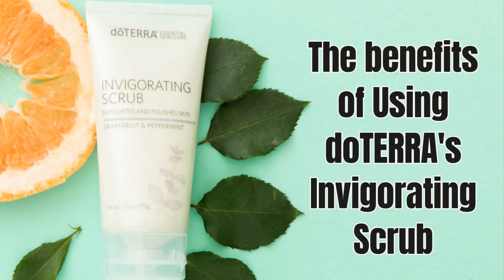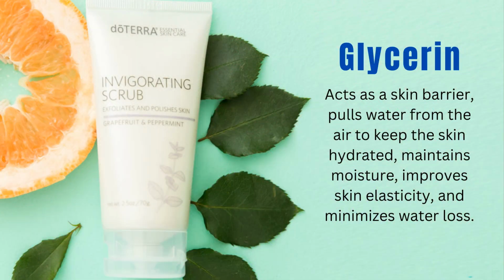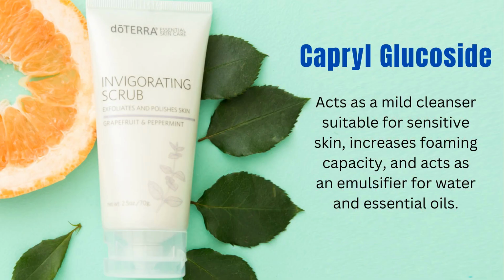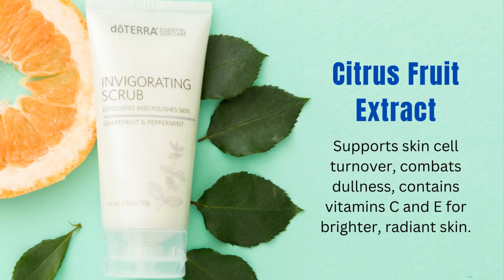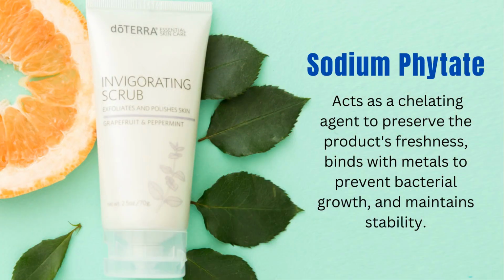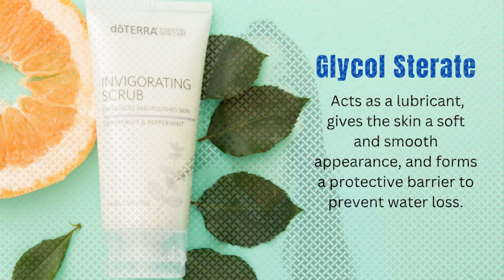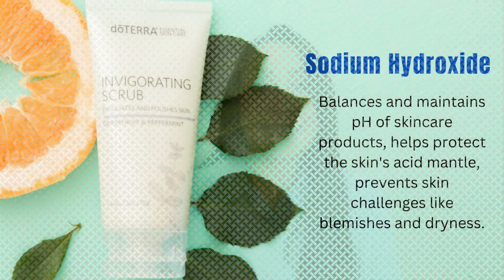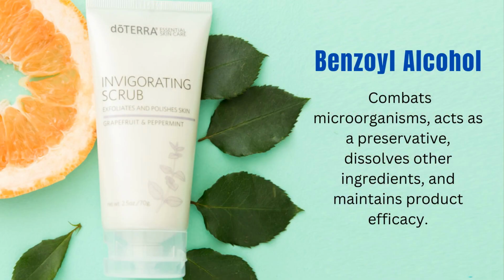The Benefits of Using doTERRA'S Invigorating Scrub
Exploring the benefits of integrating doTERRA's invigorating scrub into your skincare routine reveals how gentle exfoliation can enhance both the youthfulness and overall health of your skin. This scrub's ingredients are meticulously examined to showcase their moisturizing, cleansing, and rejuvenating properties. A noteworthy aspect is the preference for gentle beadlets over abrasive crushed seeds to minimize potential skin irritation. The significance of maintaining skin pH balance and shielding it from environmental stressors is also emphasized. For optimal results, it's recommended to massage the scrub onto damp skin using circular motions and rinse with warm water, ideally two to three times weekly. The enthusiasm for doTERRA's invigorating scrub stems from its natural ingredients and their potent skincare benefits. Dive into this journey towards achieving radiant skin that transcends mere healthiness!